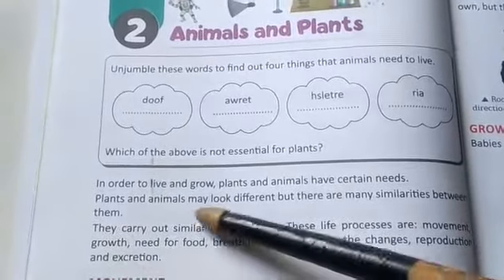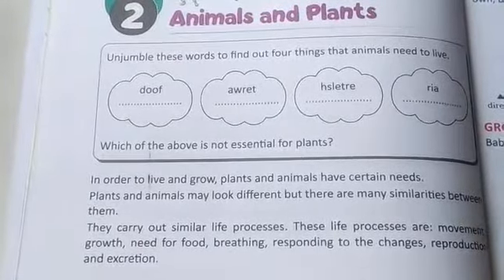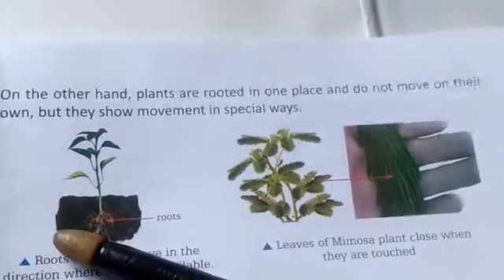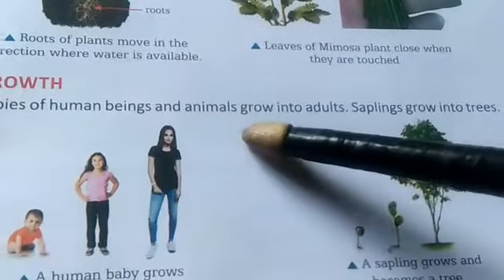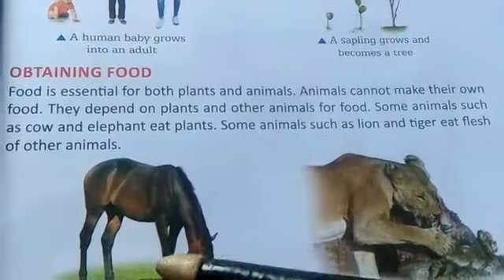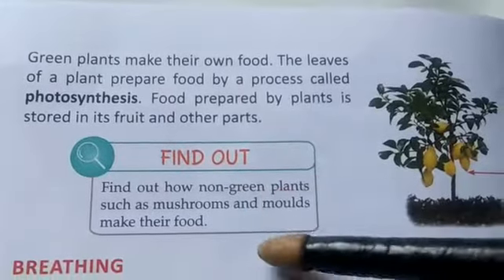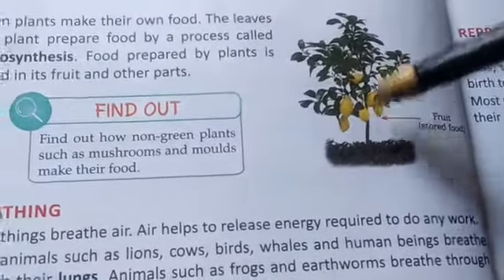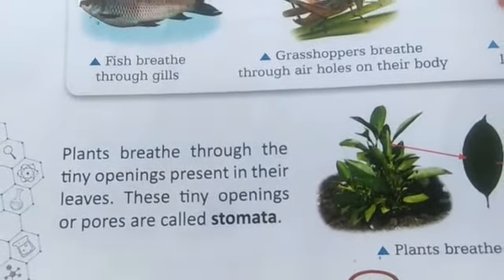Std III Science Animals and Plants Part 1